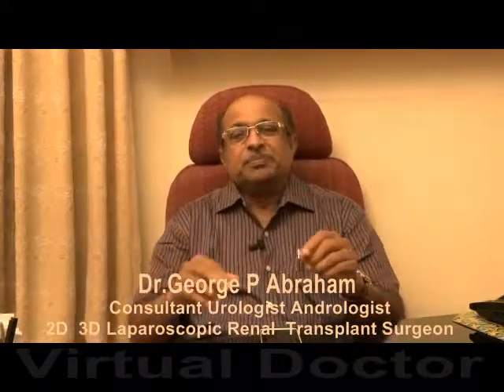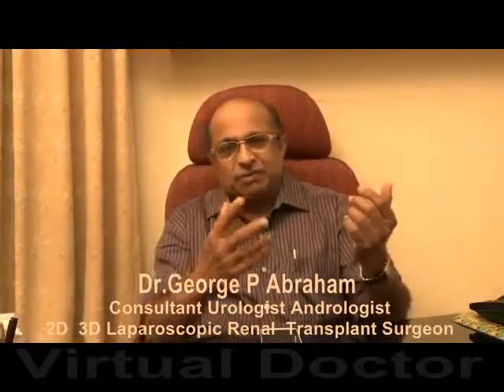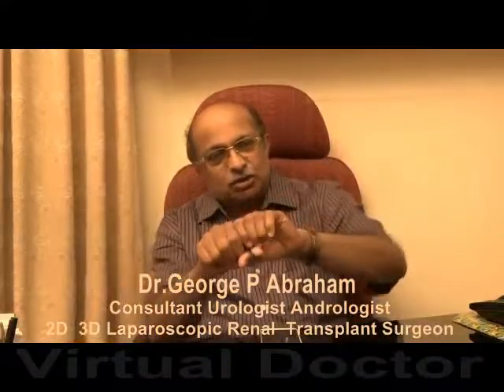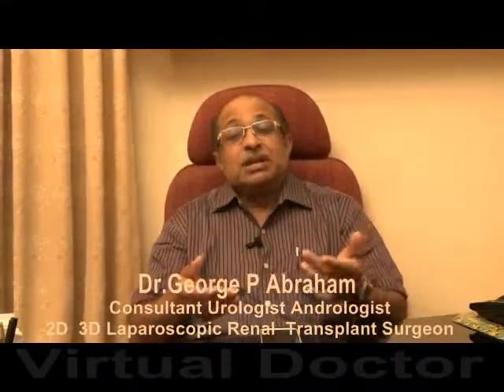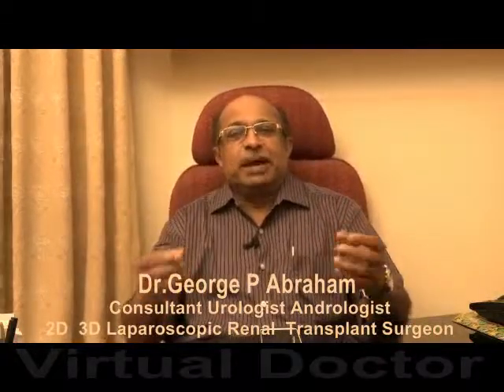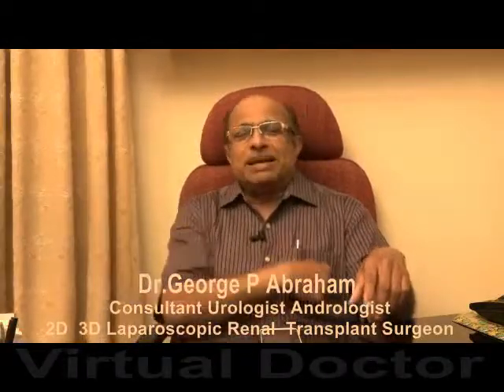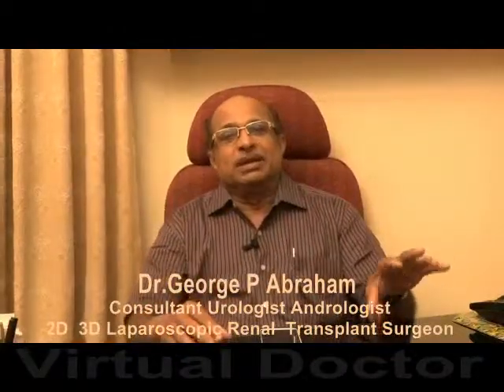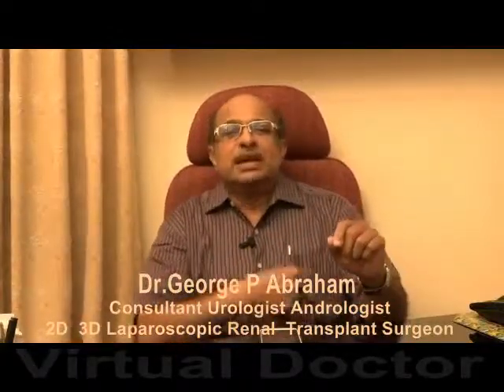Dr George P Abraham Pediatric Urology Pyeloplasty lap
The expertise and experience in the field of Endourology, Laproscopy and Renal Transplantation have made the Urology team of Lakeshore Hospital, acknowledged leaders in Hi-Tech Medical Management and Quality Health Care. Having done the largest series of kidney transplantations in Kerala, PCNLs (Keyhole surgery for kidney stones) and being the leading Laproscopic Urology Centre in South India, this team has distinguished itself in all areas of Urology Services. The highlight of Urologic Surgery today is Laparoscopic Surgery. This center  routinely does Laparoscopic nephrectomy, Radical nephrectomy for cancer, Pyeloplasty for obstruction, Stone surgery and Bladder surgery. Another highly specialized surgery done is Renal Transplantation. A large number of Renal Transplants has been performed here by Laparoscopic Donor Nephrectomy.Responding to specific needs, Stone Clinics (for kidney stones), Andrology Clinics (for male infertility & impotence) and Prostate Camps for senior citizens are held regularly.